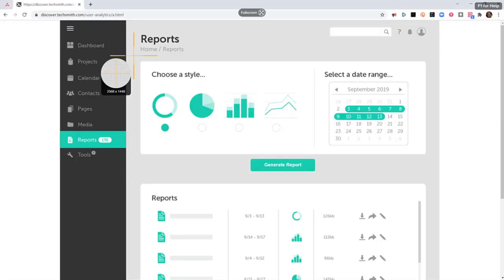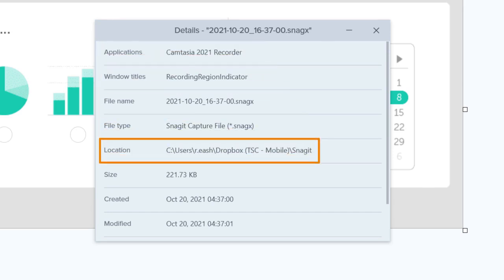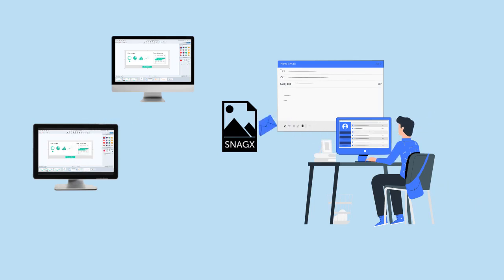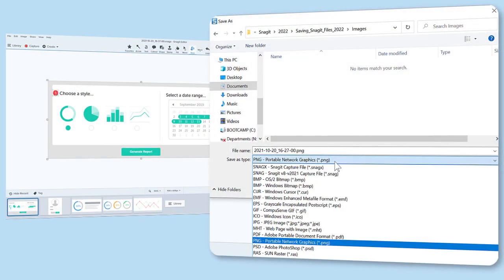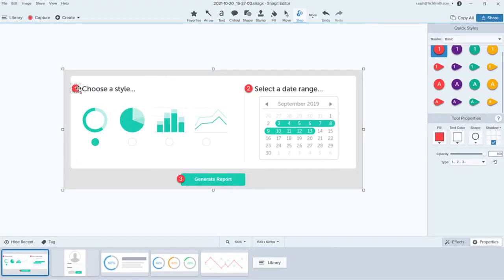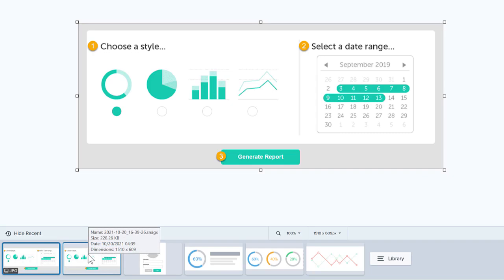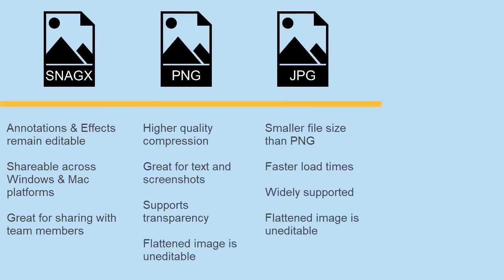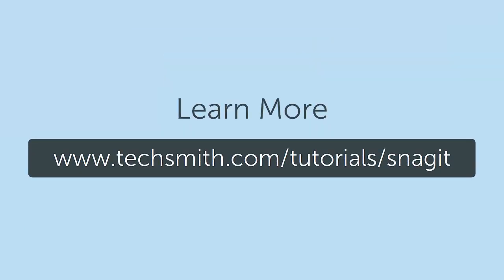Best Practices Saving Snagit Files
Learn best practices for saving your files for future editing, supporting transparency, and opening across platforms.